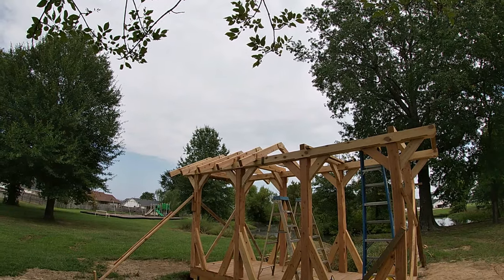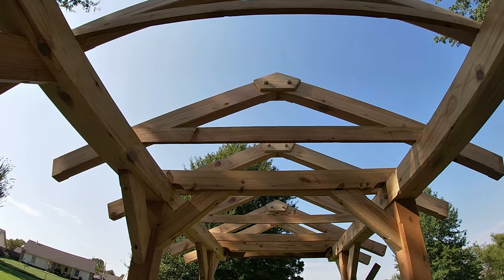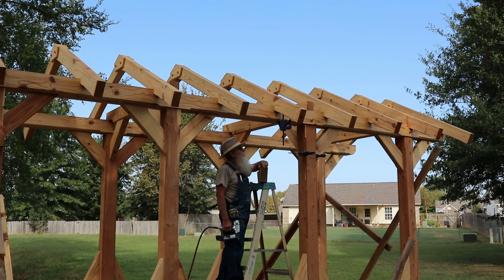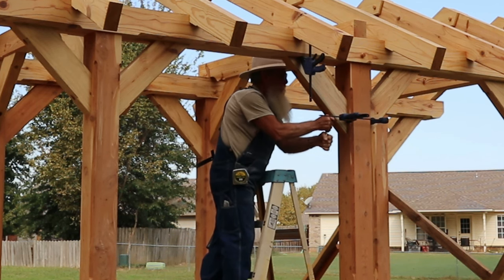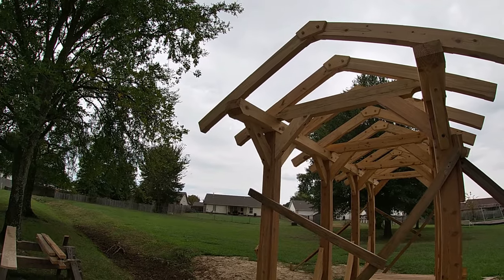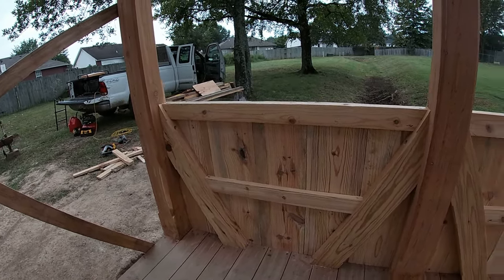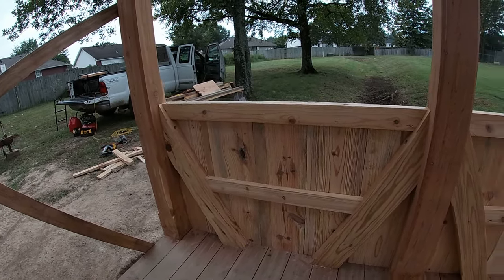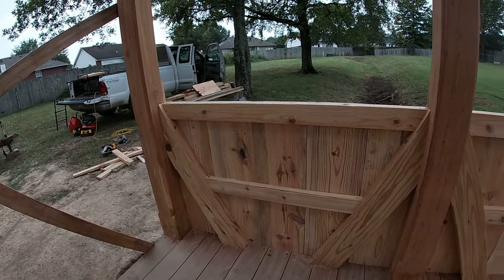Installing Rafters, Board & Batten, and More : Covered Bridge Build, Ep 9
In this phase of the covered bridge build, the Bearded Carpenter installs the rafters and begins adding the board and batten siding, bringing the structure closer to completion. Watch as each piece fits into place.